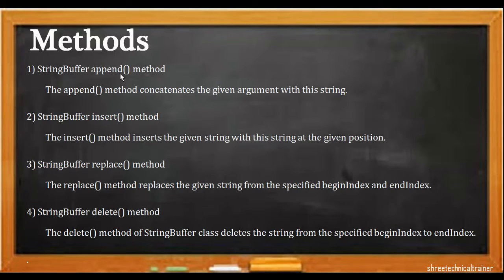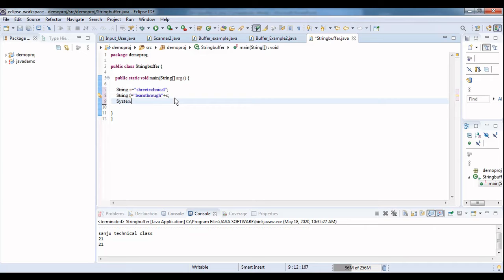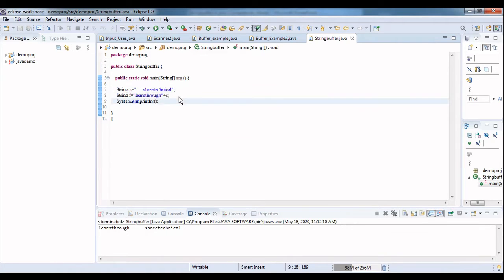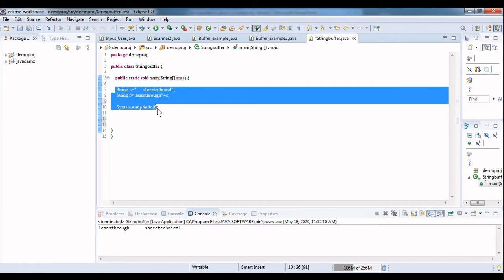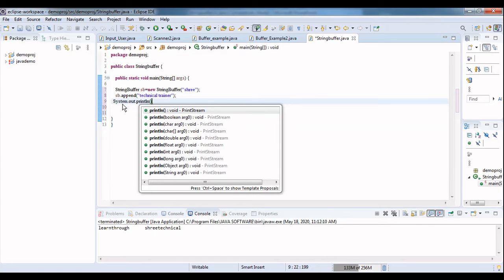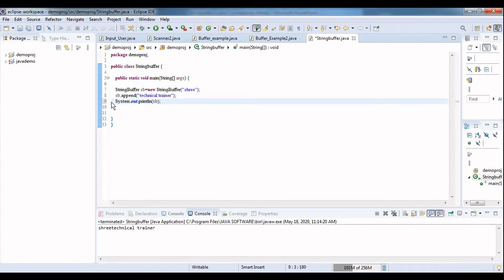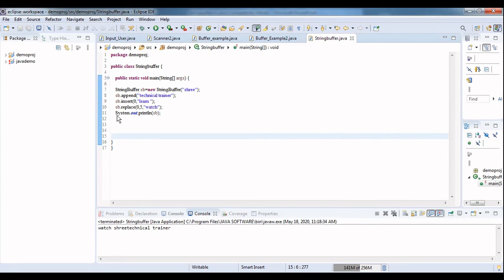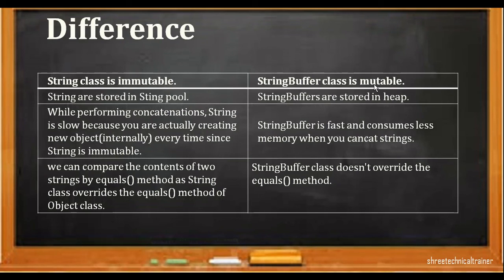StringBuffer in java